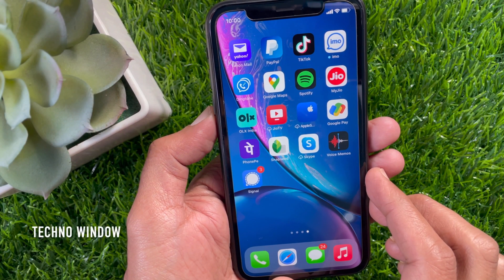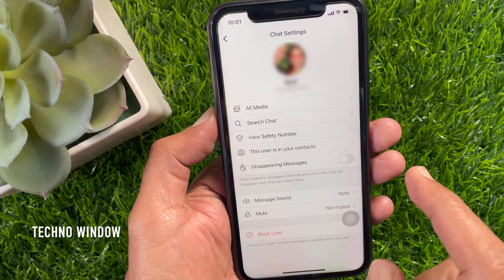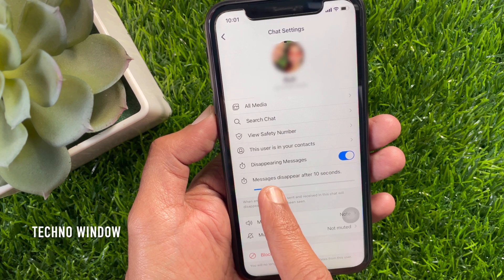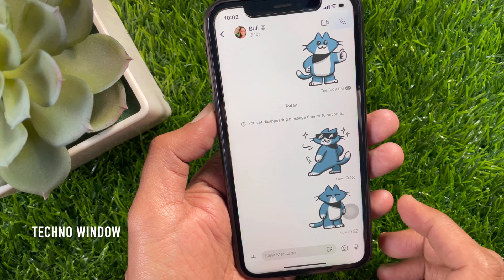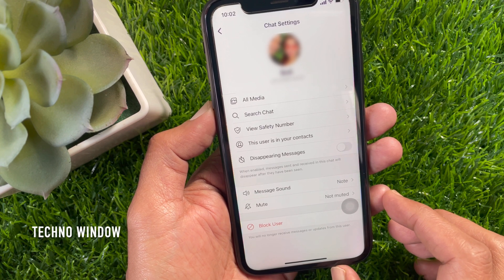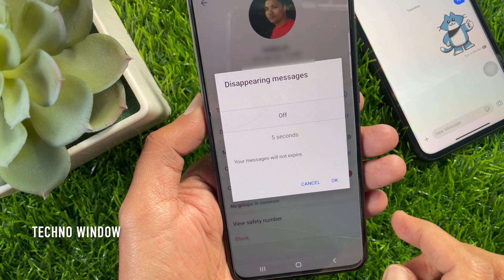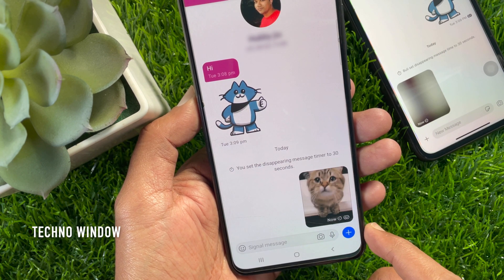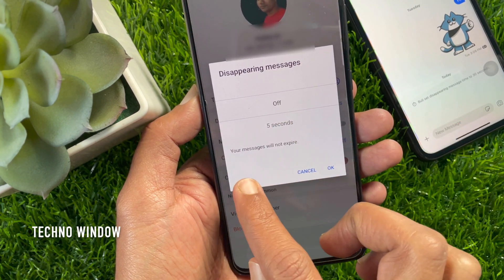How to Send Disappearing Messages from Signal Private Messenger on Android and iPhone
Set and manage disappearing messages in Signal. Use disappearing messages to keep your message history tidy. The message will disappear from your devices after the timer has elapsed. This is not for situations where your contact is your adversary — after all, if someone who receives a disappearing message really wants a record of it, they can always use another camera to take a photo of the screen before the message disappears. Each and every disappearing message will have a timer countdown icon that is visible at the bottom of the message bubble. Learn, How to Send Disappearing Messages from Signal Private Messenger on Android and iPhone.

Techno Window